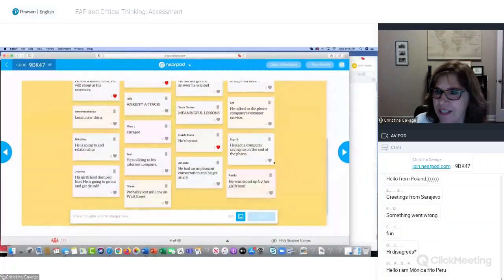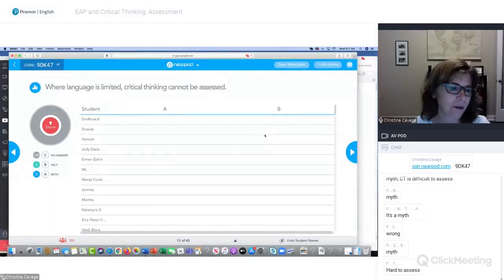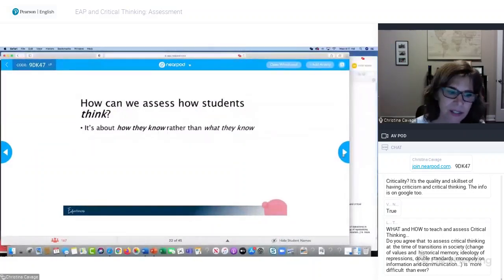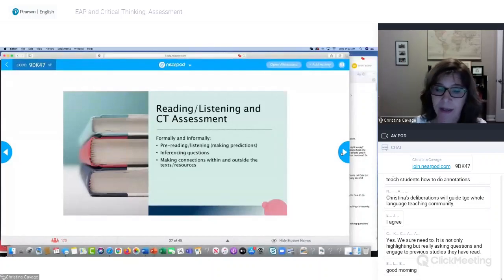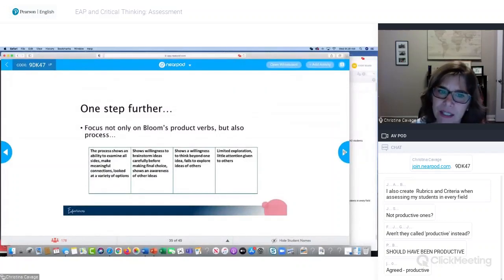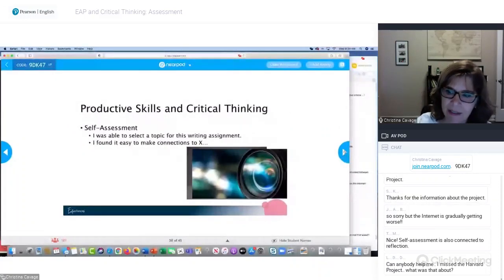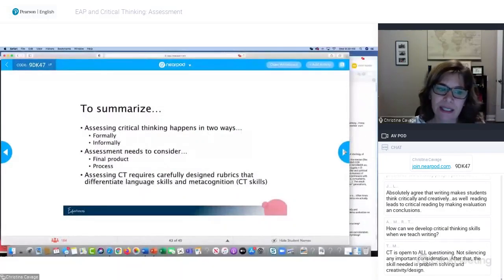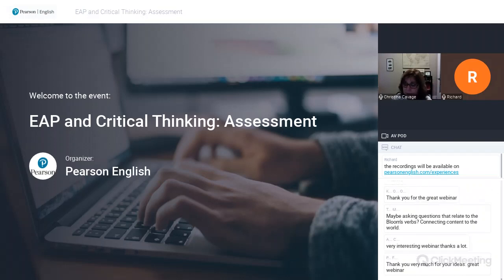EAP and Critical Thinking: Assessment by Christina Cavage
Teaching critical thinking is necessary for academic success beyond the ELT classroom. Constructing lessons that embed critical thinking are the first step. However, it is not enough to only embed critical thinking into our everyday listening, speaking, reading and writing lessons, but how can we effectively assess critical thinking? In this webinar, author and trainer Christina Cavage explores both traditional and non-traditional assessments for determining students’ proficiencies in critical thinking.